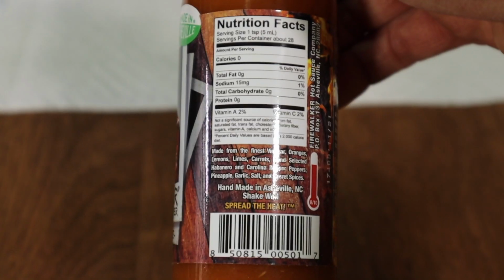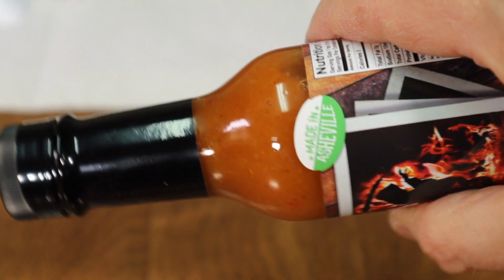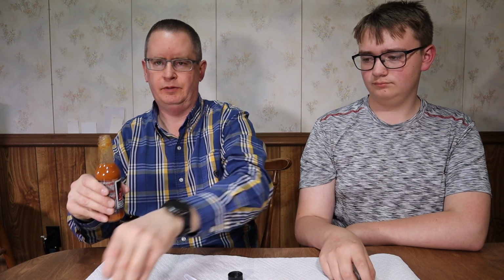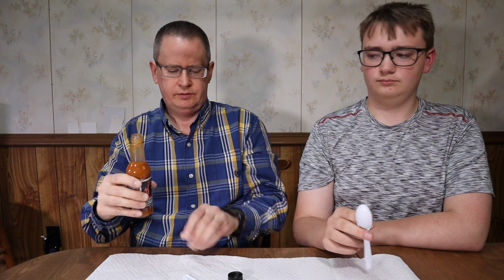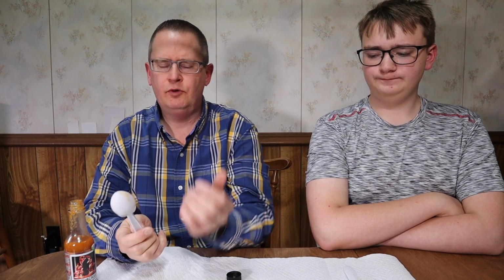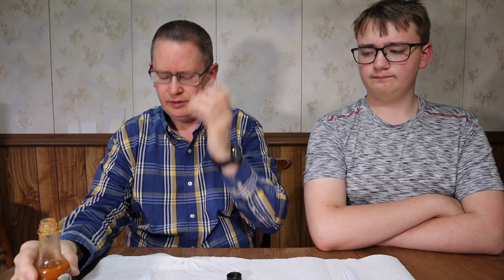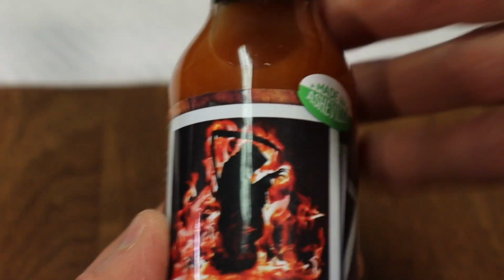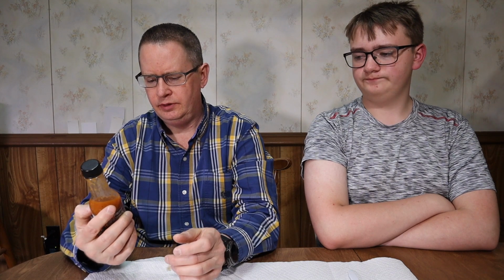Firewalker - Running with the Reaper hot sauce review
This is a review of the Firewalker Running with the Reaper hot sauce.